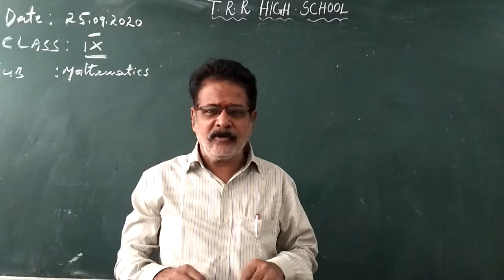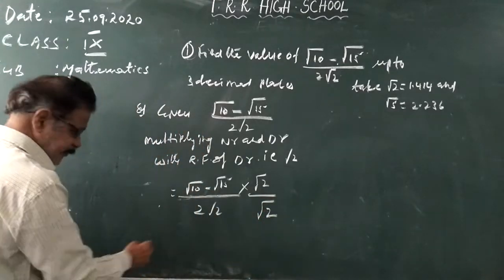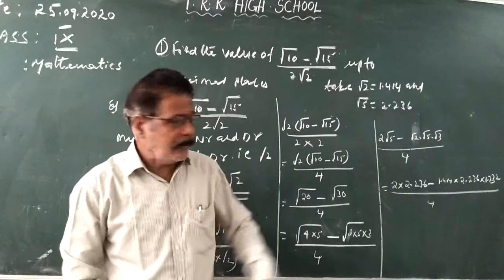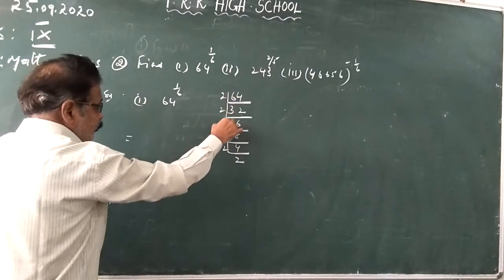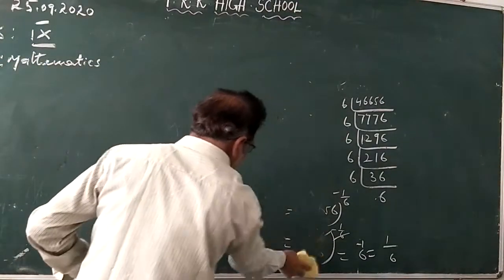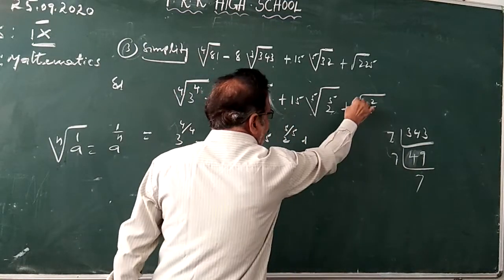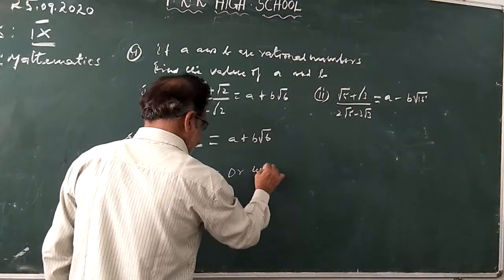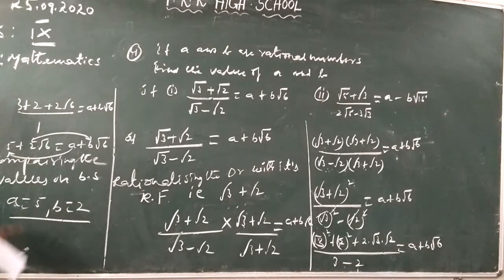IX CLASS MATHEMATICS 25-09-2020